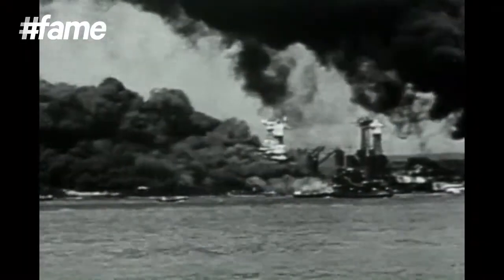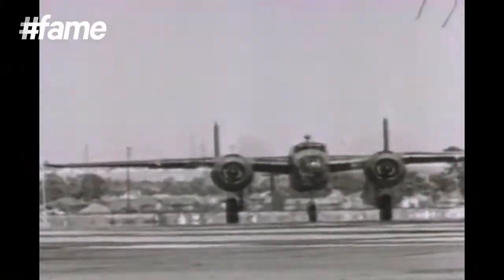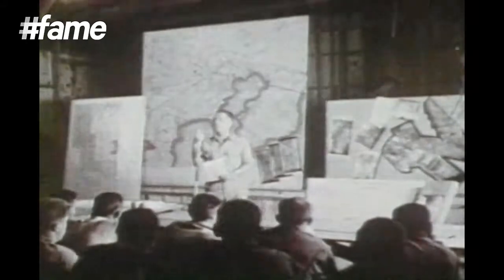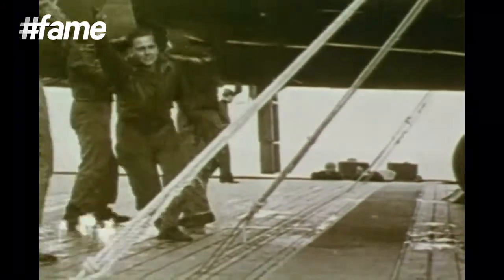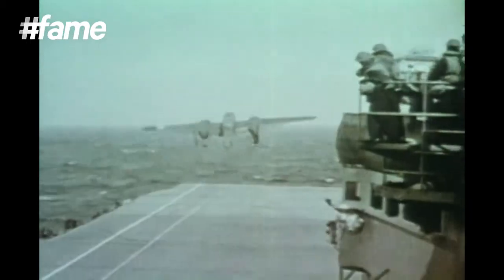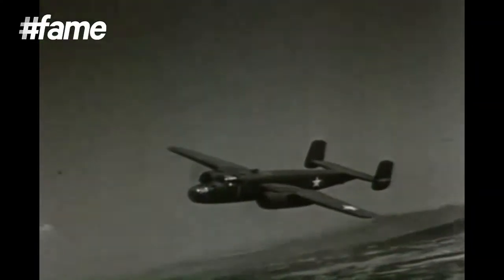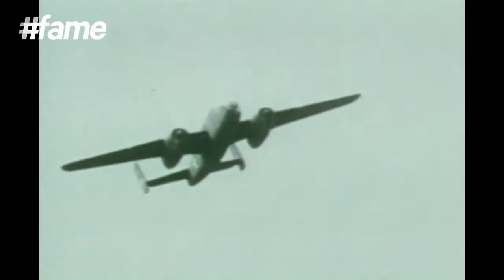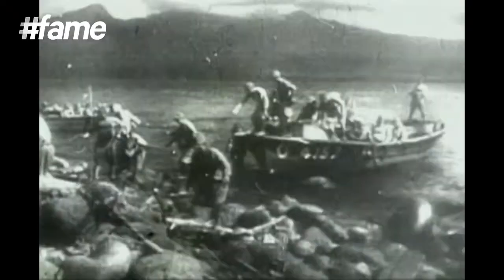Doolittle Raid | 18th April 1942 - World War 2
The Doolittle Raid, also known as the Tokyo Raid, was an air raid by the United States of America on the Japanese capital Tokyo and other places on Honshu Island during World War II! Executed on 18th April 1942, it’s the first air raid to strike the Japanese Home Islands. It demonstrated how vulnerable Japan was to American air attack, just four months after their surprise attack on Pearl Harbor on December 7, 1941, as it provided an important boost to American morale while damaging Japanese morale. The raid was planned and led by Lieutenant Colonel James Harold "Jimmy" Doolittle, United States Army Air Forces.

Sixteen U.S. Army Air Forces B-25B Mitchell medium bombers were activated from the U.S. Navy's aircraft carrier USS Hornet deep in the western Pacific Ocean, each with a crew of five men. Their plan was to bomb military targets in Japan and to continue westward to land in China. Fifteen aircraft reached China, but all crashed while the 16th landed at Vladivostok in the Soviet Union. All but three of the 80 crew members initially survived the mission. Eight were captured by the Japanese Army in China and three of those were later executed. The B-25 that landed in the Soviet Union was confiscated and its crew interned for more than a year. Fourteen complete crews, except for one crewman who was killed during action, returned either to the United States or to American forces.

After the raid, a massive sweep was conducted by the Japanese Imperial Army through the eastern coastal provinces of China, for an operation now known as the Zhejiang-Jiangxi Campaign, searching for the surviving American airmen and applying retribution on the Chinese who aided them, in an effort to prevent this part of China from being used again for an attack on Japan.

The raid caused negligible material damage to Japan, but it succeeded in its objective of raising American morale and casting doubt in Japan on the ability of its military leaders to defend their home islands. It also contributed to Admiral Isoroku Yamamoto's decision to attack Midway Island in the Central Pacific - an attack that turned into a decisive strategic defeat of the Imperial Japanese Navy (IJN) by the U.S. Navy in the Battle of Midway. Doolittle, who initially believed that loss of all his aircraft would lead to his being court-martialled, received the Medal of Honor and was promoted two steps to Brigadier General.